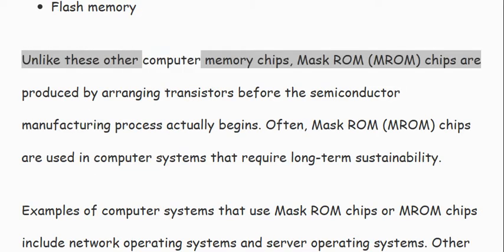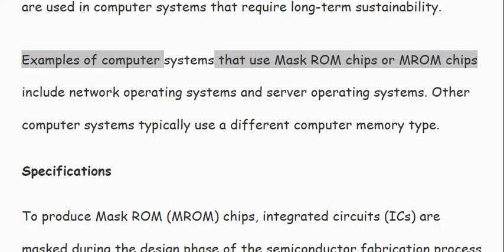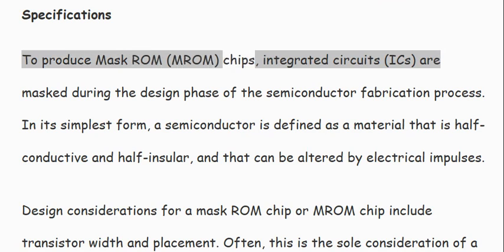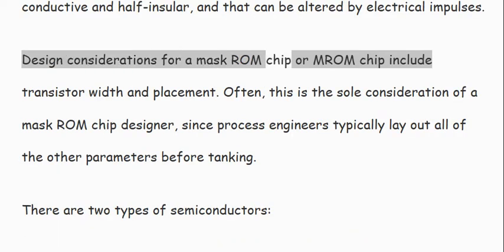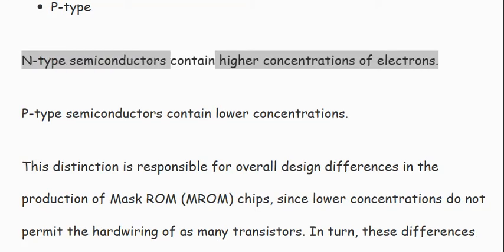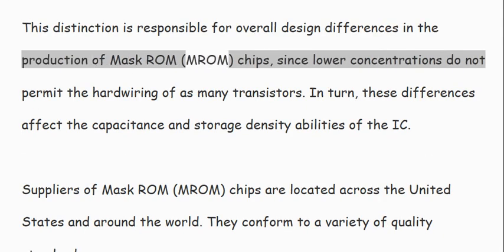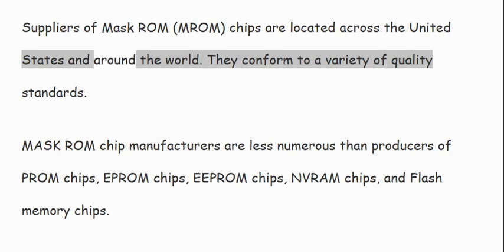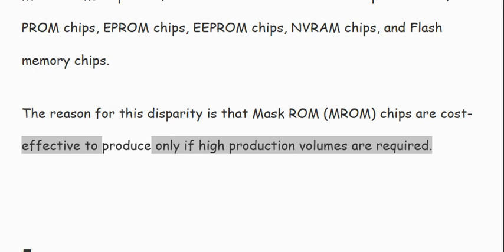What is Mask ROM (MROM) Information?